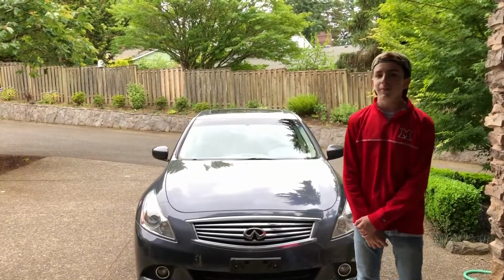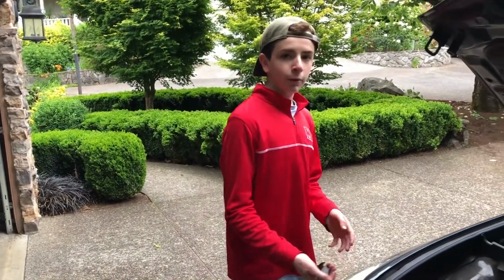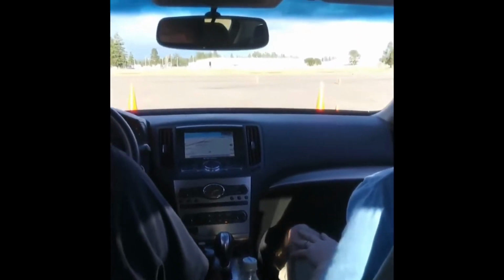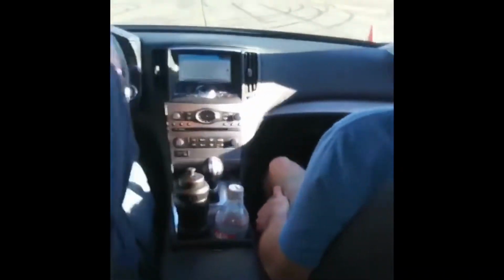G37x Review, DDE, Vehicle Virgins, Doug Demeuro, Ed Bolian, Hoovies Garage, Jalopnik Reviews Parody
Please be sure to share with as many people as possible to help us grow! Comment what your favorite part was!